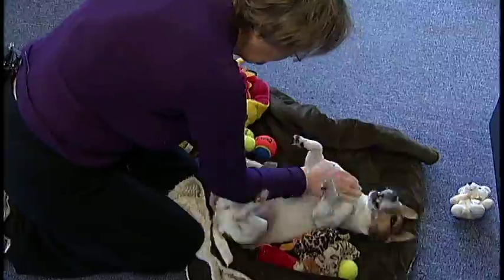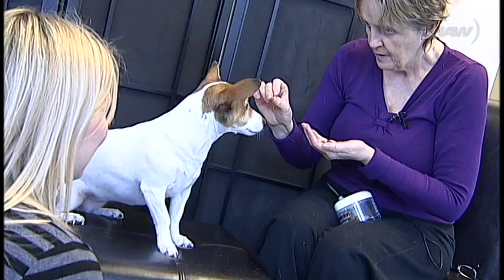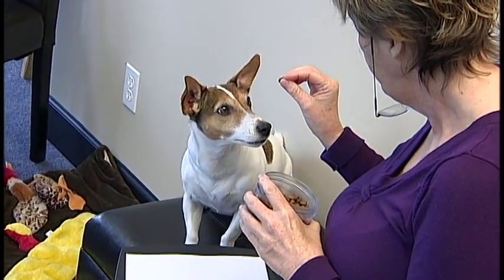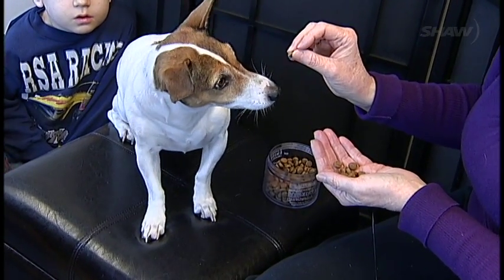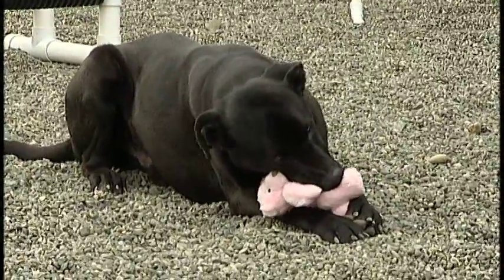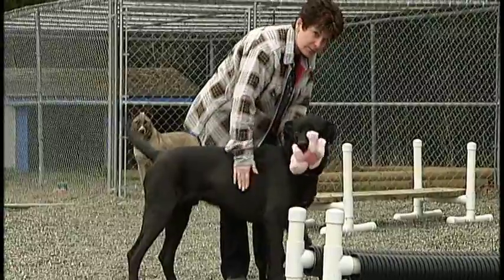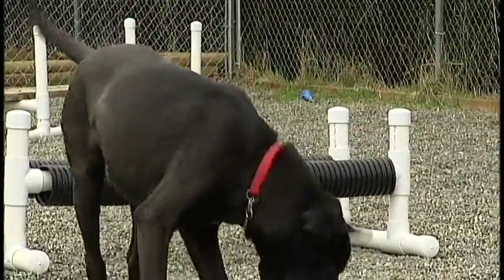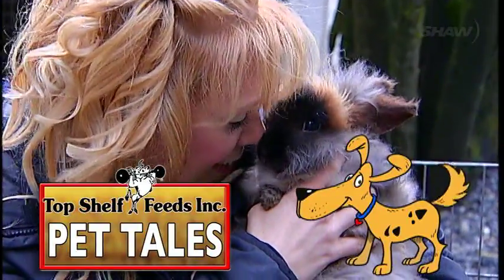Top Shelf Feeds Pet Tales - Counting Dog - March 30 Shaw TV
It's something you have to see to believe, Annie the Jack Russel not only counts but spells too!